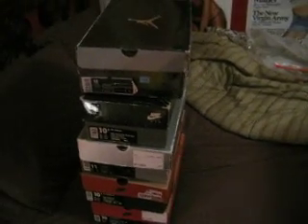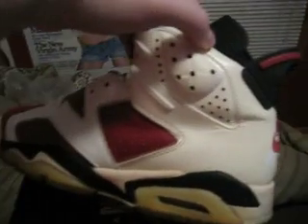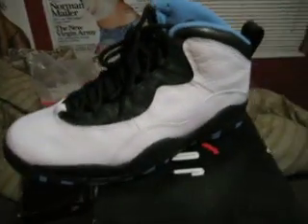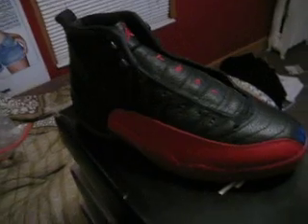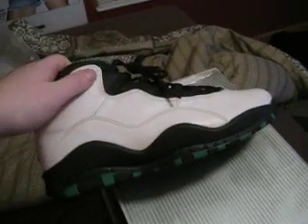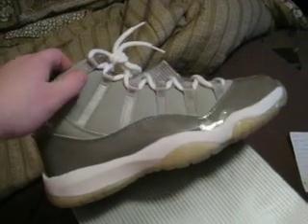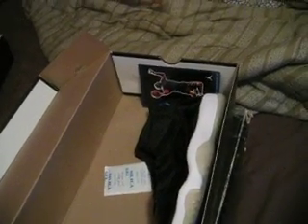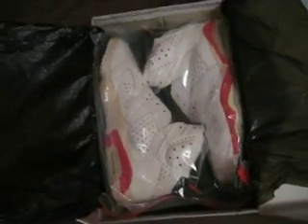Mike M's Air Jordan Collection Part 65....Top 10 Pick Ups In 2010!!!!!!